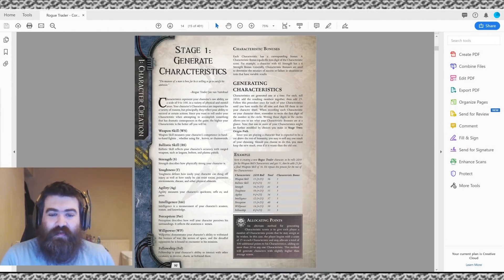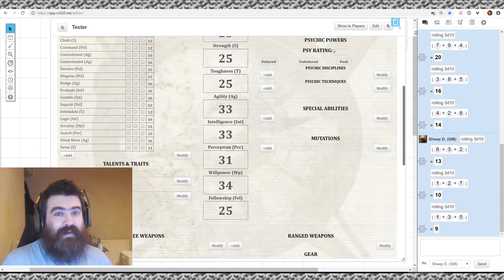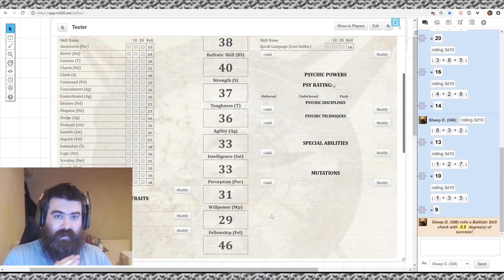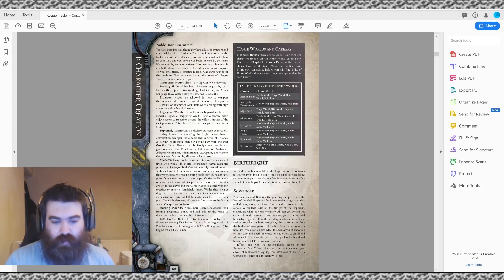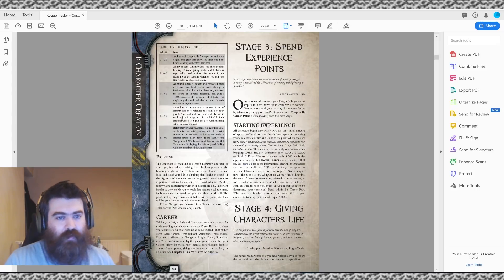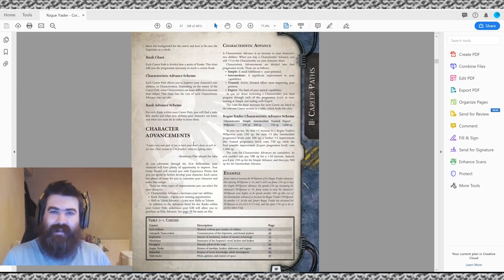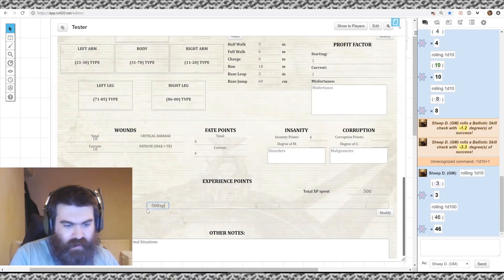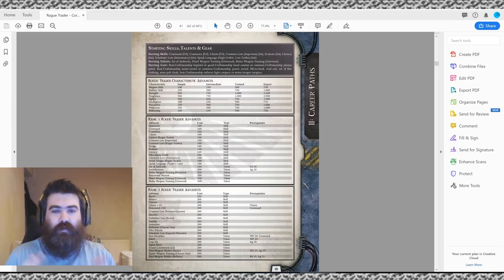Rogue Trader | Character Creation Guide - Warhammer 40k RPG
Go Here to be prepared for the Rogue Trader campaign i'm running!

Rogue Trader is a role-playing game published in 2009 that uses the Warhammer 40,000 Roleplay system.

In Rogue Trader, players take the role of a Rogue Trader and their crew as they operate outside the stellar and legal boundaries of the Imperium. The book provides, among other things, rules for interplanetary commerce and spaceship operation, travel, combat, and customization.

This is where the obligatory part goes where you talk about how you do Let's Play Walkthrough and Gameplay videos, how you playthrough games and try to give, tips, hints and guide... and you have to try and make it look like you're not just trying to smack together all the keywords into your description. How did I do?